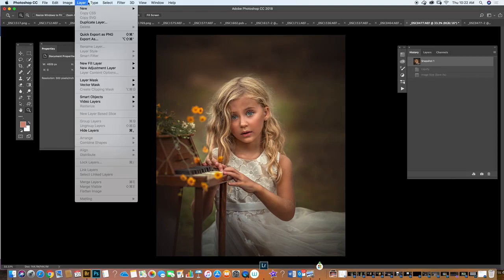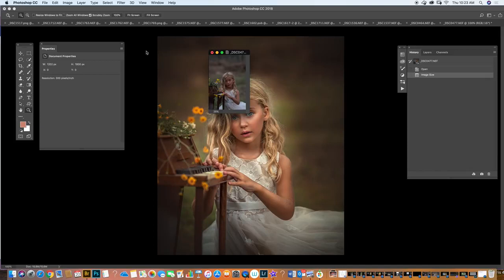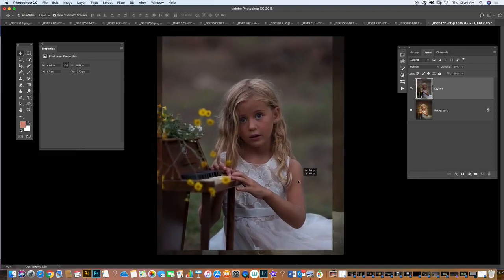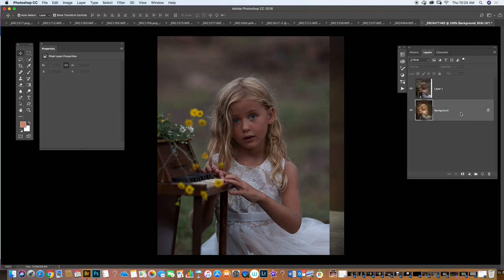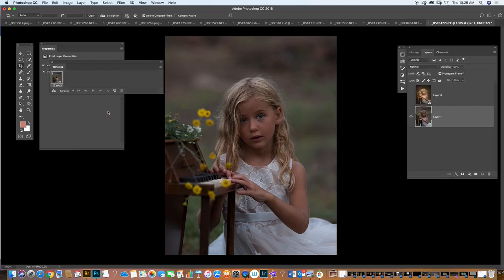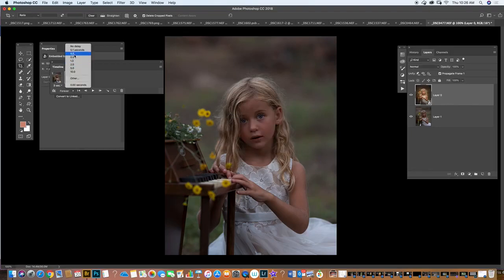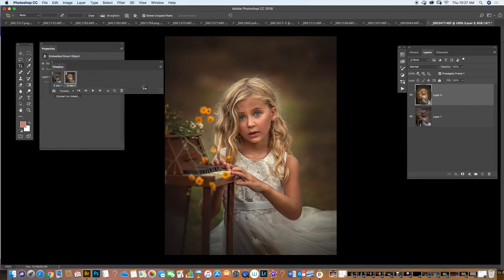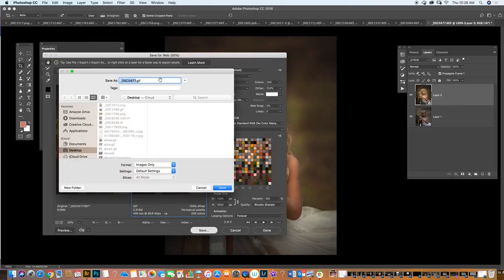Convert an image to GIF